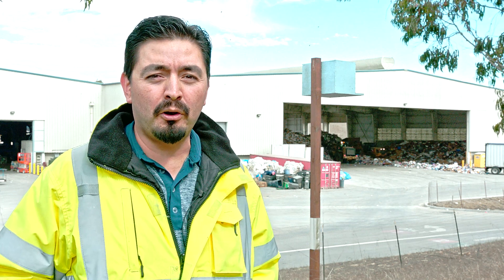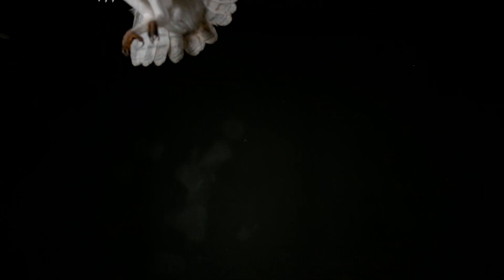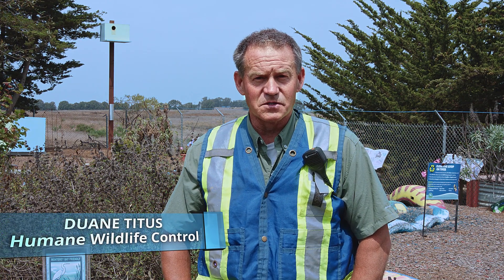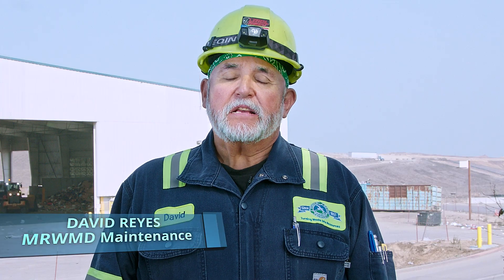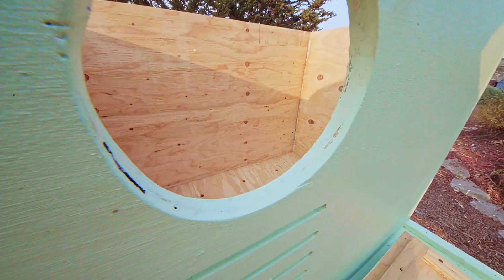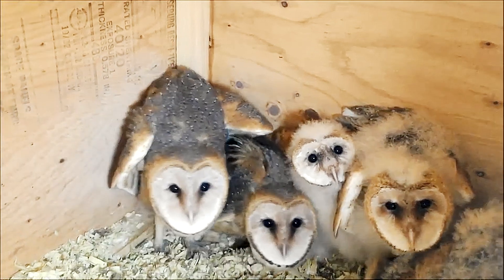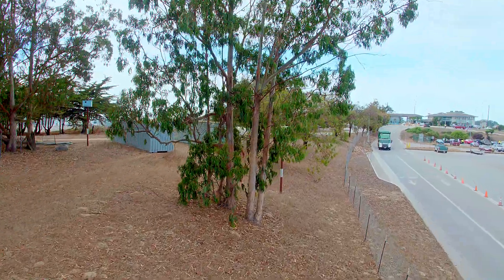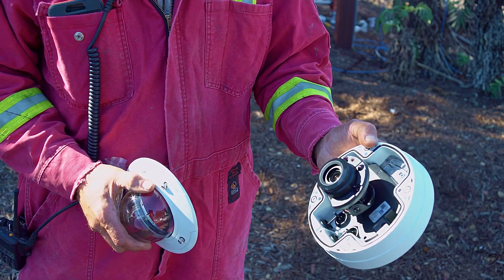The MRWMD Barn Owl Project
The Monterey Regional Waste Management District Barn Owl Project is the ongoing story of a collaboration between their employees, a specialist wildlife rescue organization and the Salinas High School Green Academy. While building the new MRF 2.0 recycling facility a family of Barn Owls and their eggs were found behind an old sign...

The Monterey Regional Waste Management District covers a total of  853 square miles. District jurisdictional boundaries include the cities of Carmel-by-the-Sea, Del Rey Oaks, Marina, Monterey, Pacific Grove, Sand City, Seaside, and the unincorporated areas of Big Sur, Carmel Highlands, Carmel Valley, Castroville, Corral De Tierra, Laguna Seca, Moss Landing, Pebble Beach, San Benancio, and Toro Park. We serve an area with a population of approximately 170,000 residents and several thousand businesses and institutions.

The year 2016 marks the 65th anniversary of the founding of the Monterey Regional Waste Management District. Our mission today, Turning Waste into Resources, reflects a theme that has guided our
operations from the beginning.

The first order of business when we were initially formed back in   1951 was to find a suitable site for a sanitary landfill. We're extremely fortunate that our Board of Directors had the vision to buy the large 475-acre parcel of land we have occupied since 1965, at 14201 Del Monte Blvd., Marina, CA 93933.

We hope that the videos you will find on this Vimeo channel will help illuminate the history of our programs, while shining a light toward the future. From our early cardboard recycling in 1953, the first production of electricity from landfill gas in 1983, the establishment of the Last Chance Mercantile in 1991, to our Materials Recovery Facility that came on-line in 1996 and is currently being comprehensively updated.

The integrated facilities we operate today embody our mission and provide essential community infrastructure to reduce, reuse, recycle, and safely dispose of non-hazardous municipal solid waste. Our mission is to Turn Waste Into Resources in the most cost effective and environmentally sound manner to benefit the community.

To find out more about the District please visit us